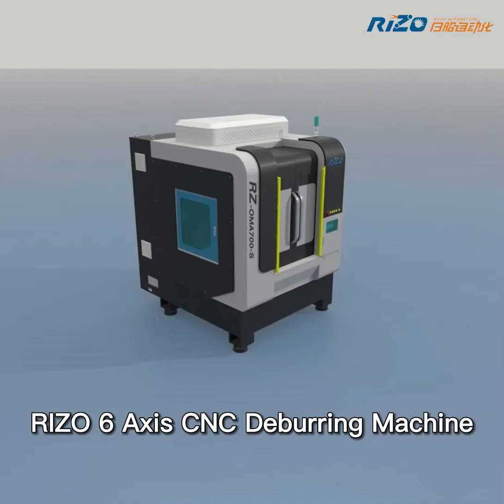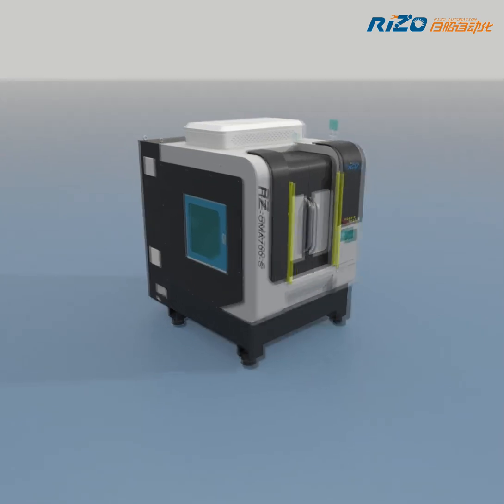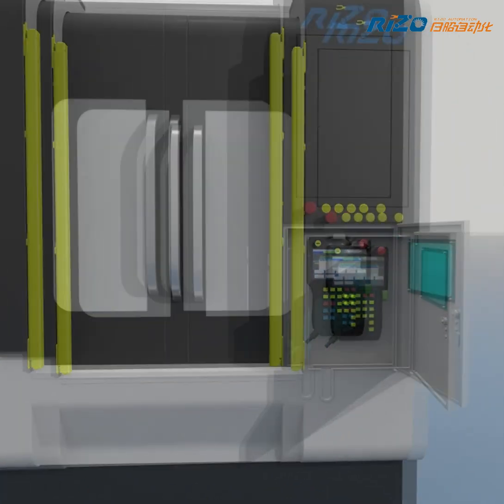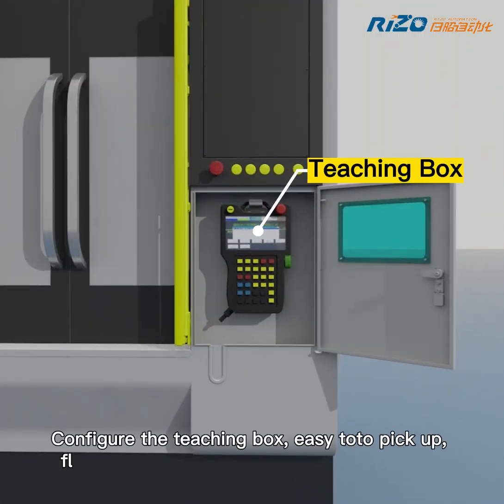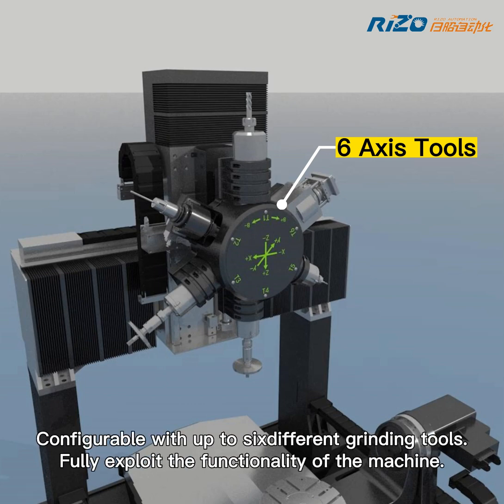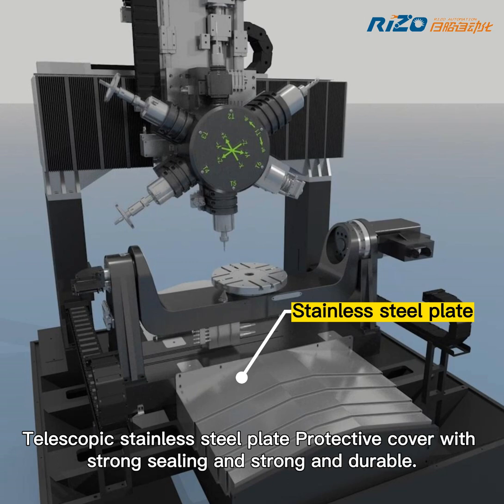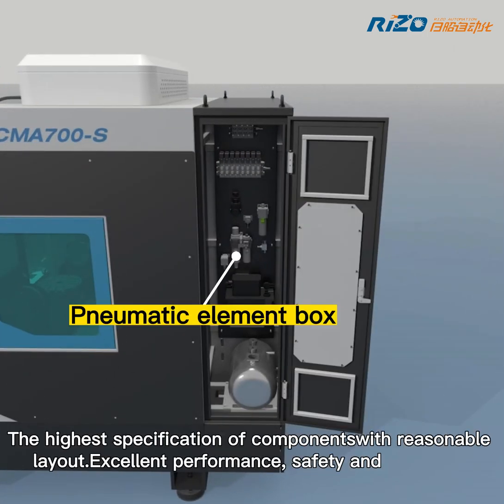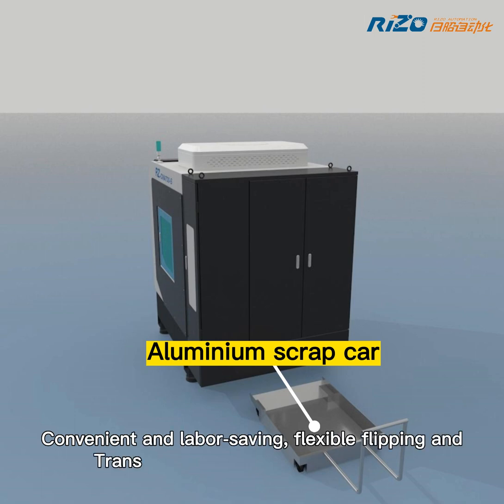Rizo 6 Axis CNC Deburring Machine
X, Y, Z, A, B, C 6-axis servo special CNC machine;